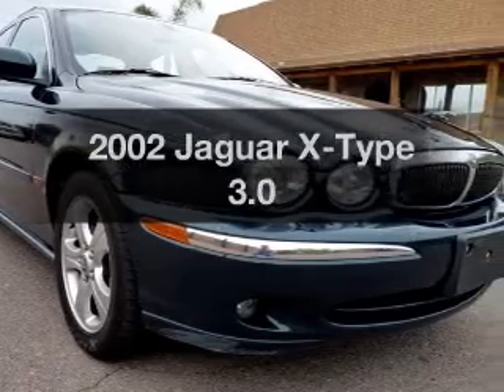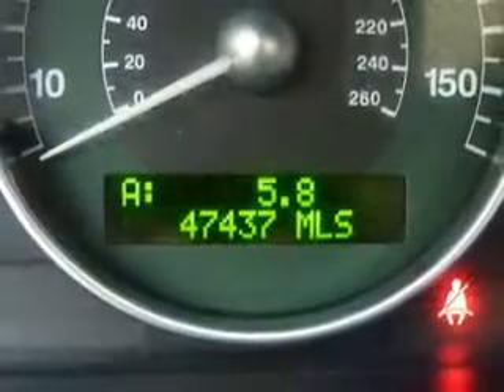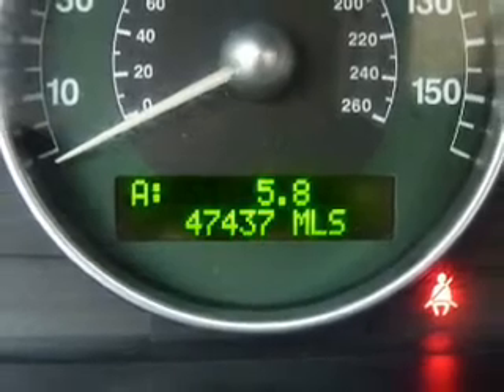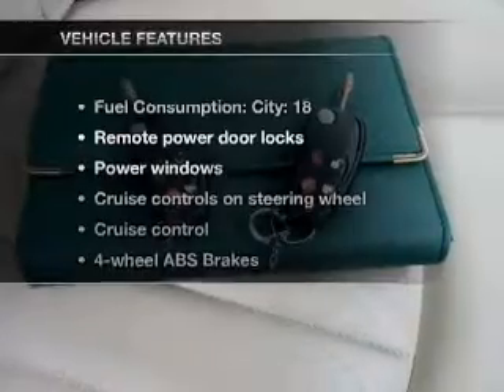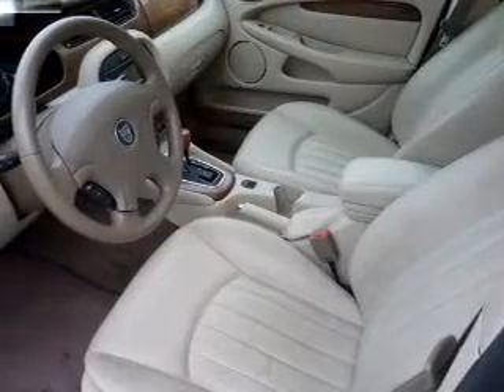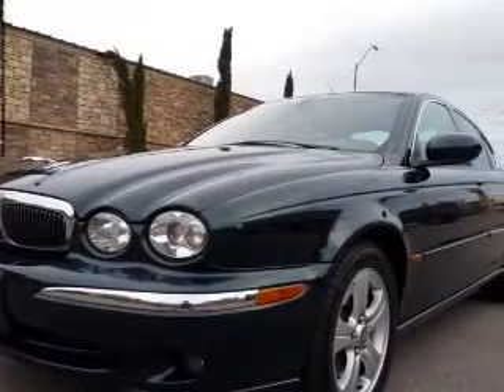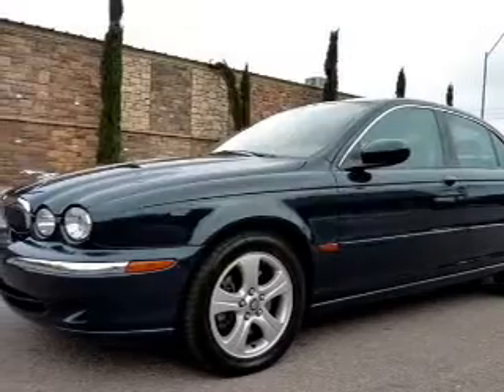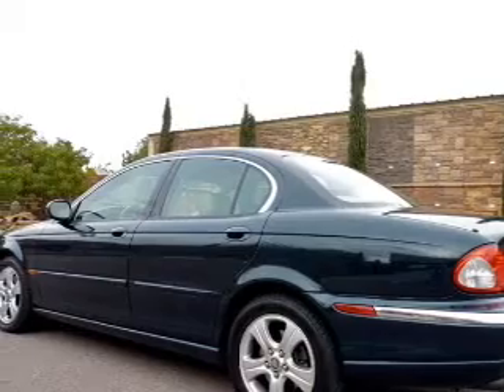2002 Jaguar X-Type - Phoenix AZ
Year: 2002
Make: Jaguar
Model: X-Type
Trim: 3.0
Engine: 3.0 liter 6 cylinder 24 valve
Transmission: Automatic
Color: Emerald
Mileage: 47500
Address:
2663 W. Lone Cactus Drive Suite B